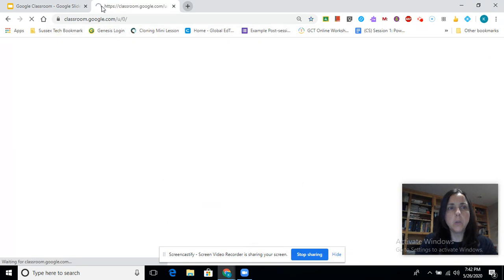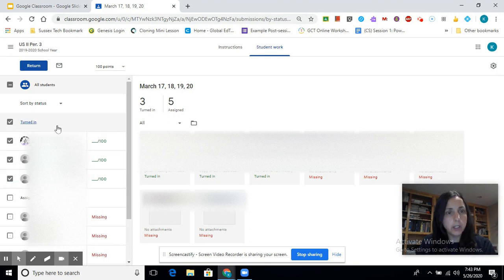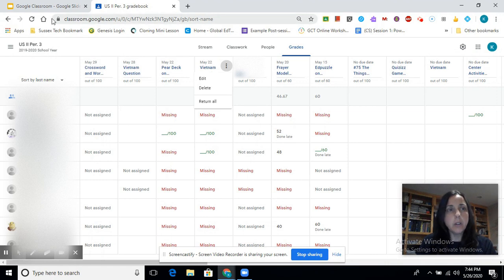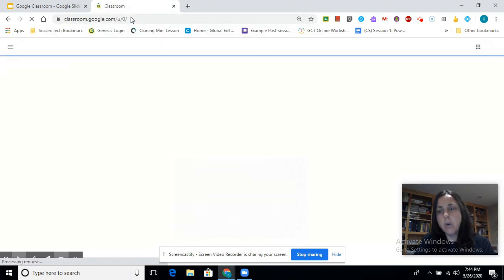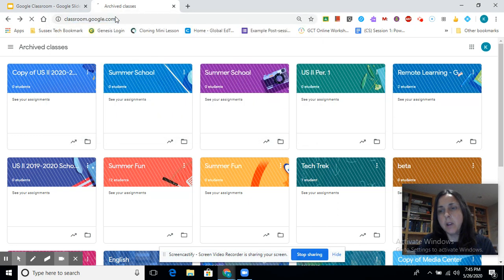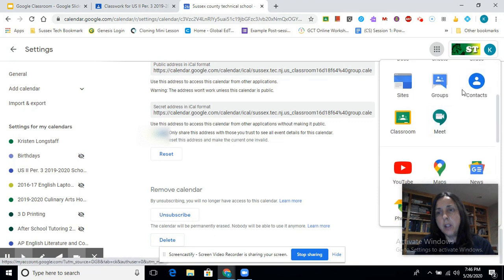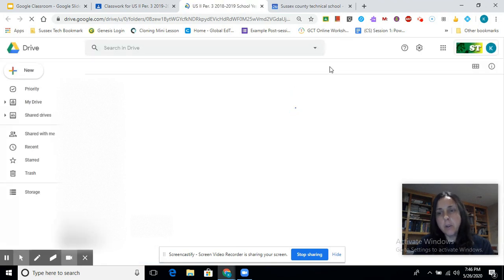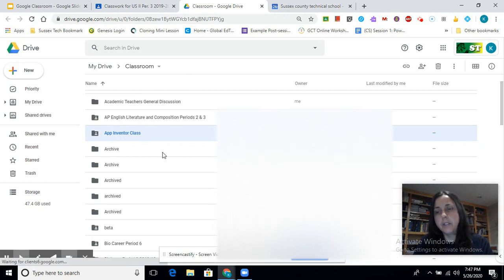Google Classroom Cleanup End of Year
End of Year Cleanup Google Classroom